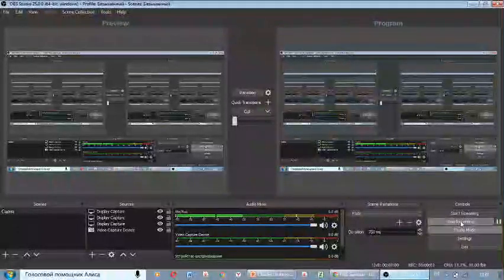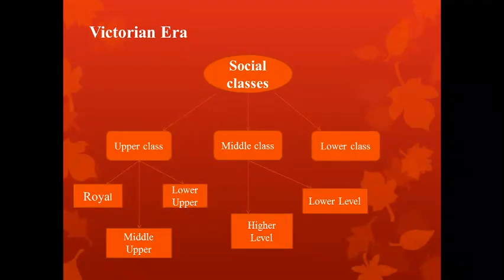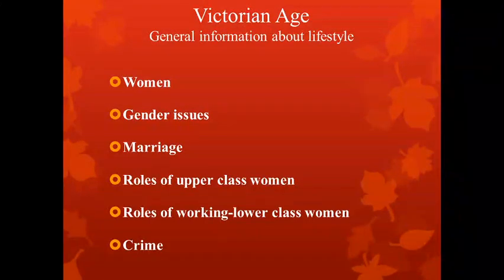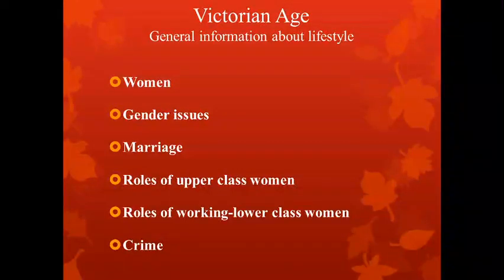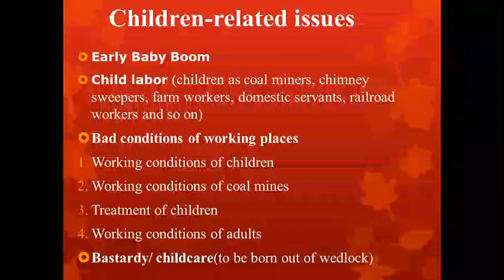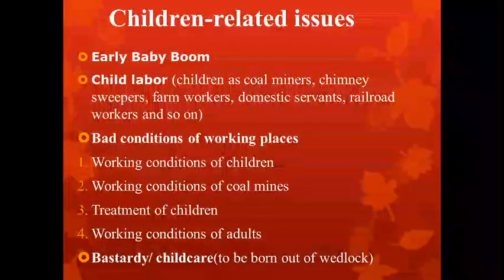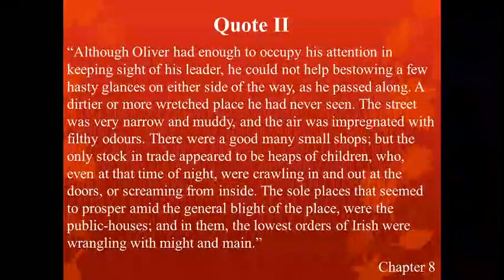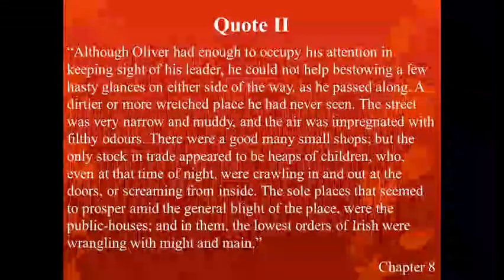Charles Dickens as the greatest novelist of XIX century and his literary activities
The name of the video- "Adventures of Oliver Twist" by Charles Dickens

Fənnin adı - Country Literature 2

Movzunun adı (sillabusda)- The XIX century critical realism. General description of Victorian Age. Charles Dickens as the greatest novelist of XIX century and his literary activities

Qrup- 328F

Müəllim- Günay Vəlibəyli